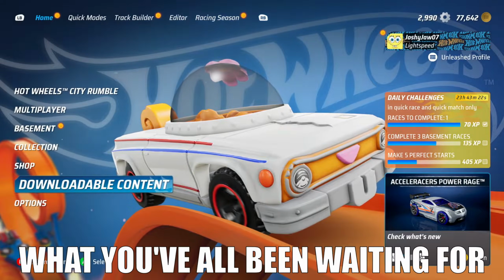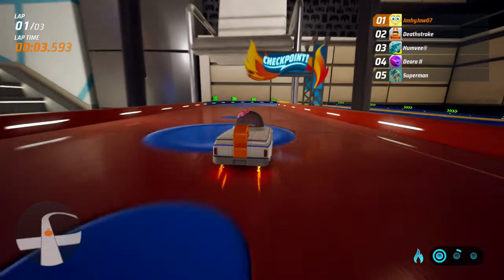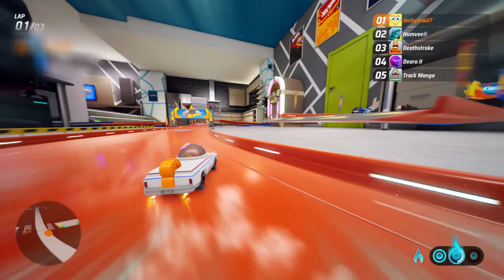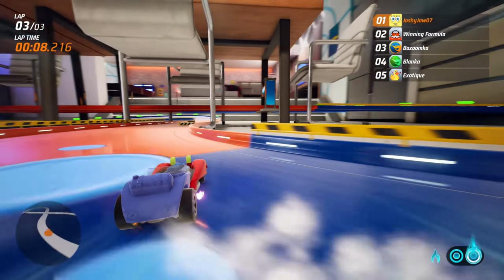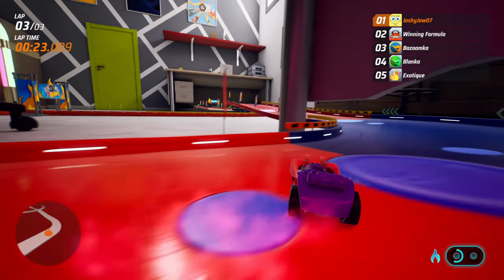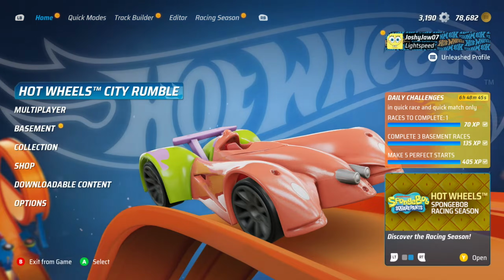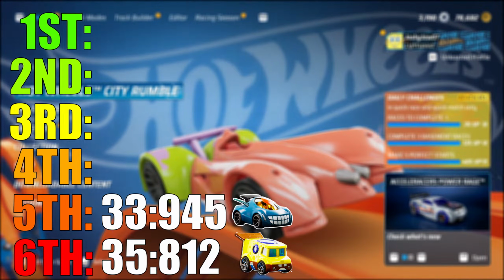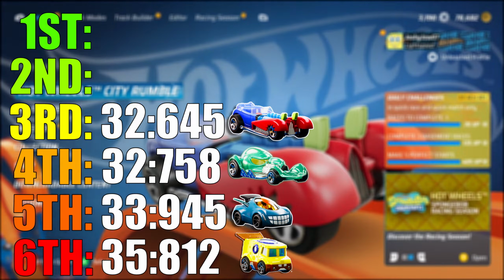HOT WHEELS UNLEASHED! WHICH SPONGEBOB RACING SEASON CAR IS QUICKEST?!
Welcome to HOT WHEELS UNLEASHED! The new third person racing game packed with endless possibilities due to the ability to collect a vast variety of cars ranging in rarity and being able to create new tracks!

HOT WHEELS UNLEASHED is full with multiplayer modes and the ability to complete side story like quests to keep you busy! As well as this you can create your own basement and showcase your room to other people, designing it however you want! You can then also create your own tracks with wacky loops and obstacles!

In this episode we put all of the Spongebob Racing Season cars against one another to see who is the quickest!